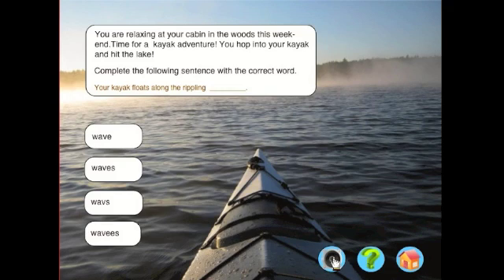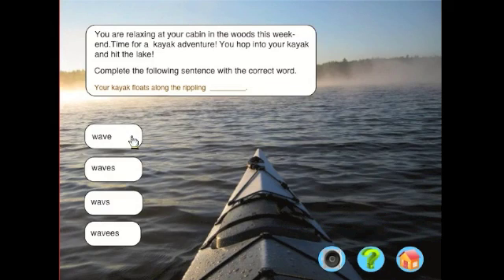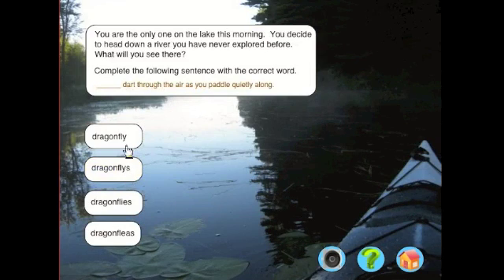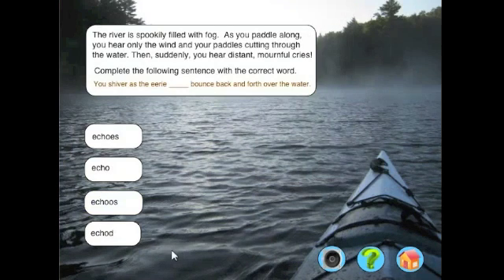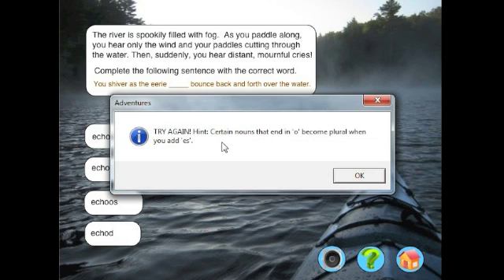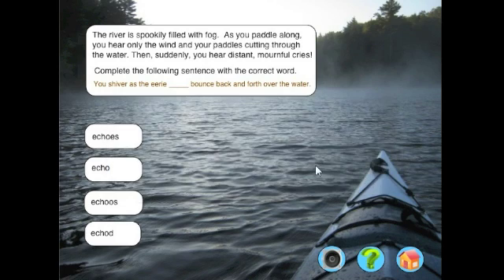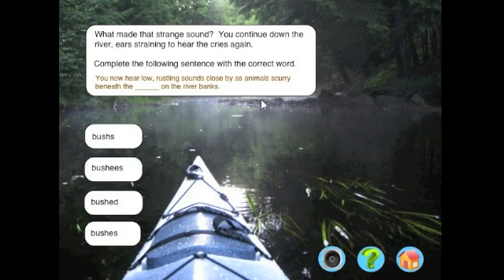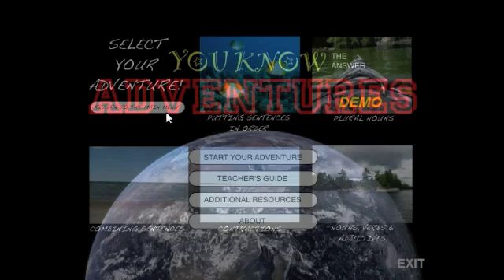BTW Demo Walkthrough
Walkthrough of the Demo of BTW's new software YOU KNOW THE ANSWER ADVENTURES. You can download the demo from our